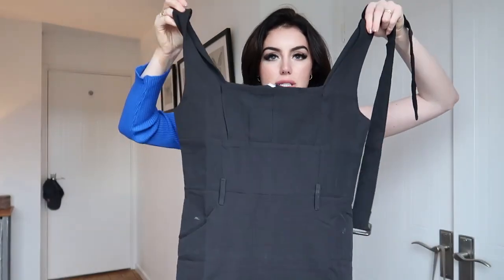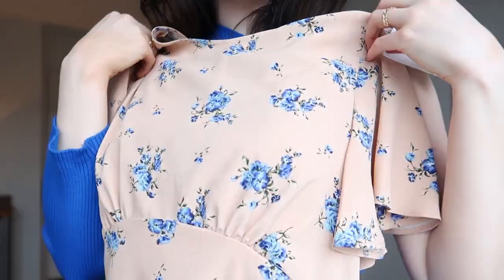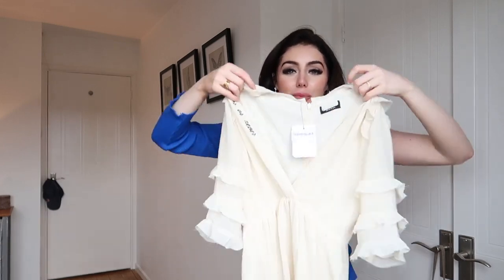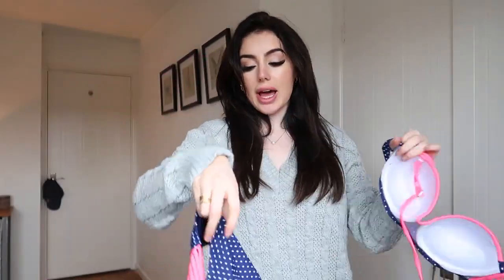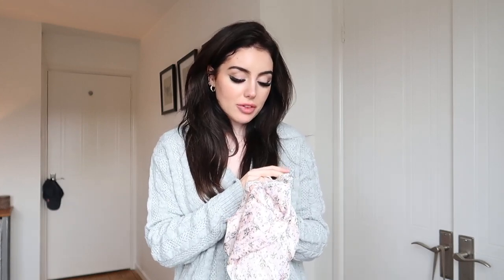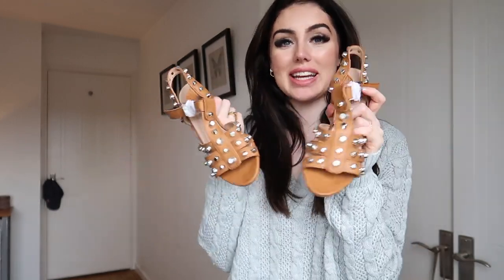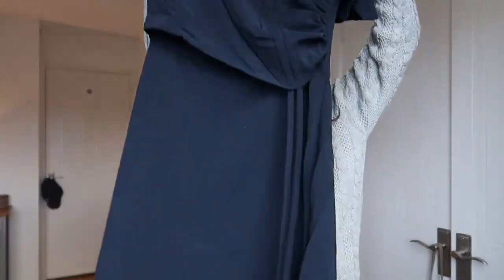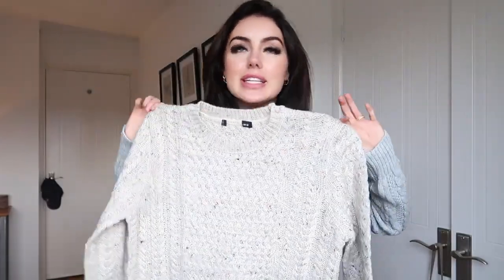Everything5Pound Haul 😱 I LOVE this stuff!!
ITEMS SHOWN -
Everything5pounds:

Victoria x